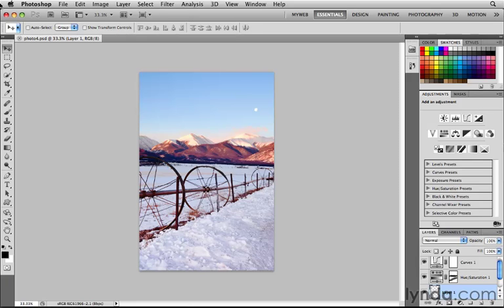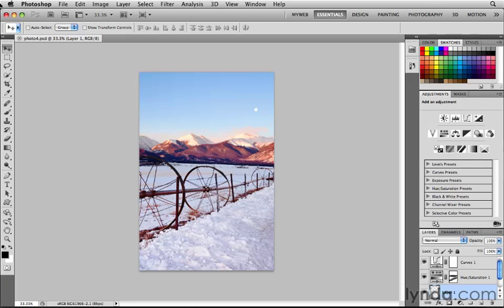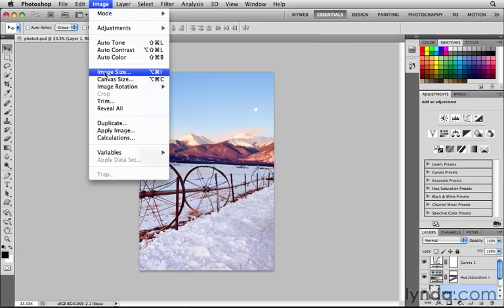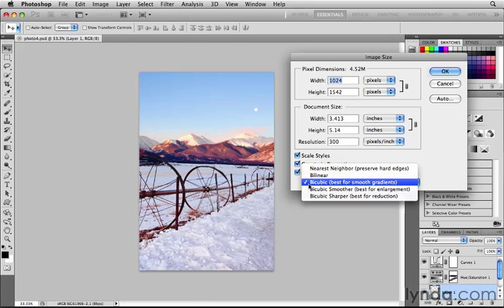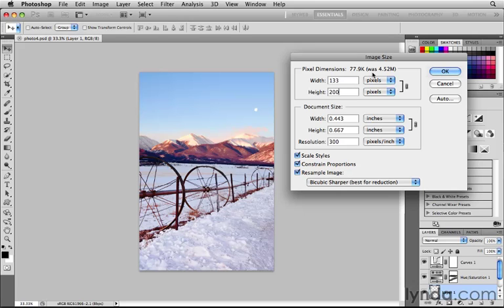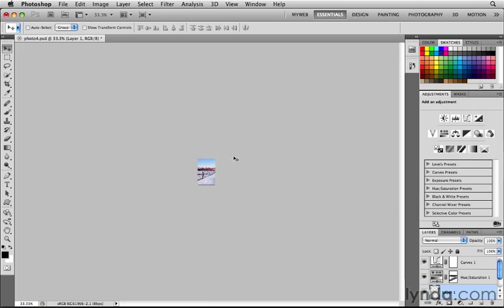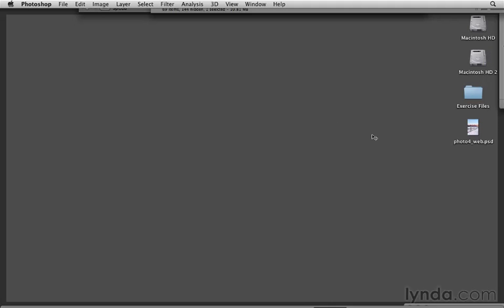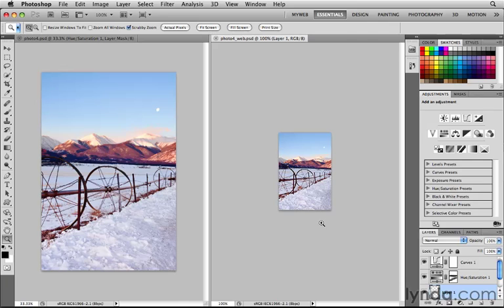Bài 7B - Thay đổi kích thước hình ảnh